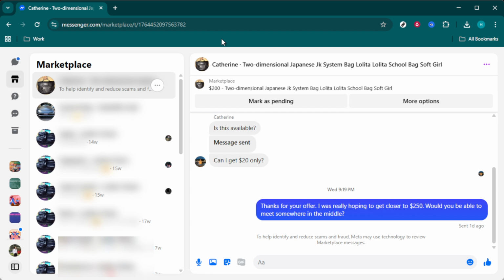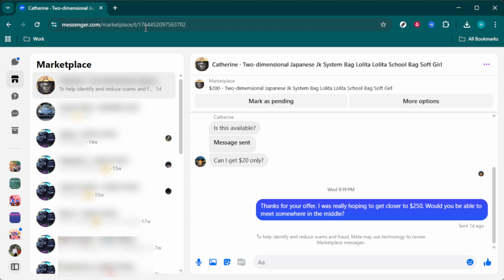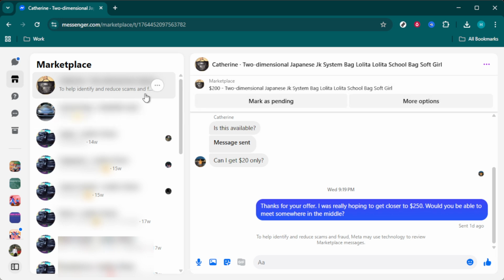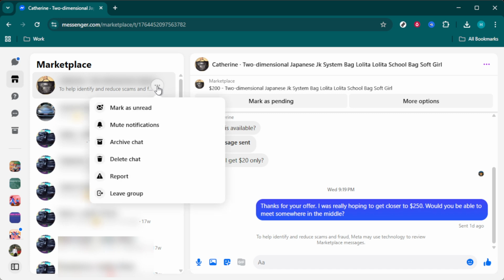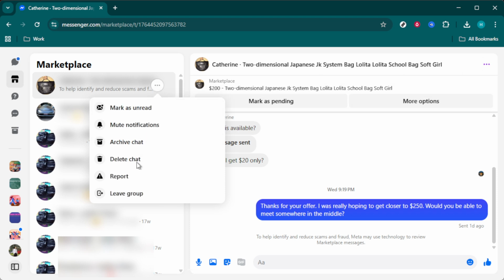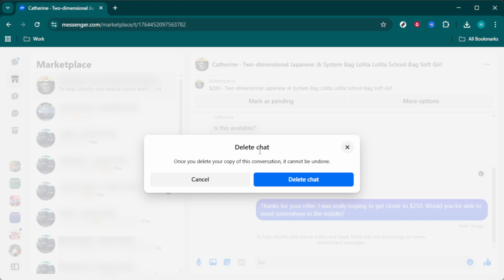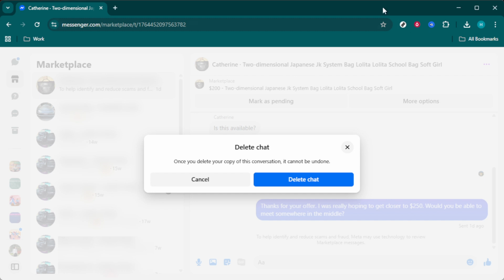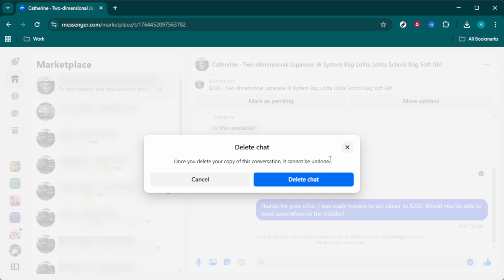How to Delete a Message on Facebook Marketplace (2025)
✉️ Sent a wrong message or want to clean up your conversations? In this video, I’ll show you how to delete a message on Facebook Marketplace (2025) step by step on both mobile and desktop.

✅ What you’ll learn:

How to delete single or multiple messages on Marketplace

Tips for managing your Marketplace inbox efficiently

Differences between deleting messages for yourself vs. the other person

Best practices for keeping your communication organized

Perfect for buyers and sellers who want a clean, organized, and professional Facebook Marketplace experience.

👉 Watch until the end to learn the easiest way to delete messages and manage your Marketplace chats!

FacebookMarketplace MarketplaceTips DeleteMessages✉️ Sent a wrong message or want to clean up your conversations? In this video, I’ll show you how to delete a message on Facebook Marketplace (2025) step by step on both mobile and desktop.